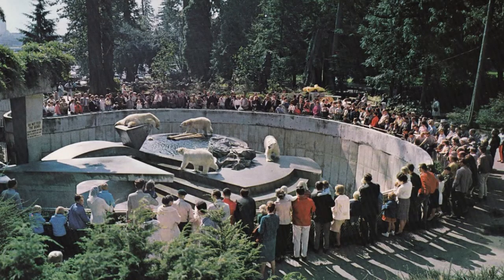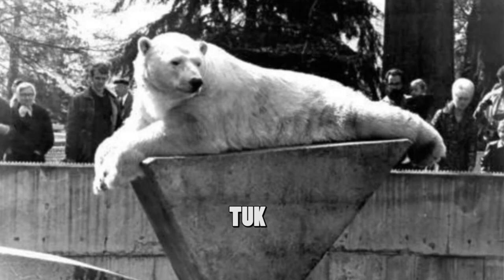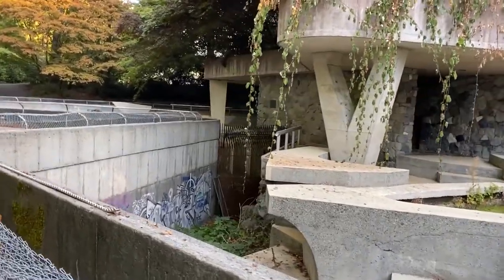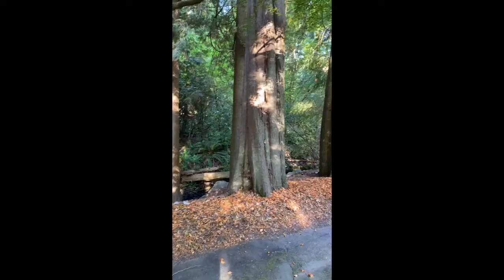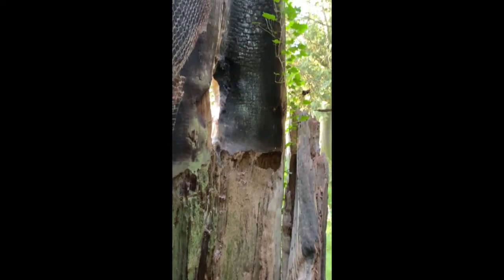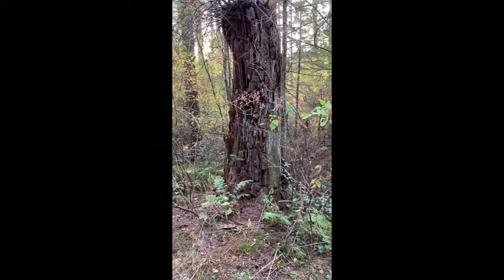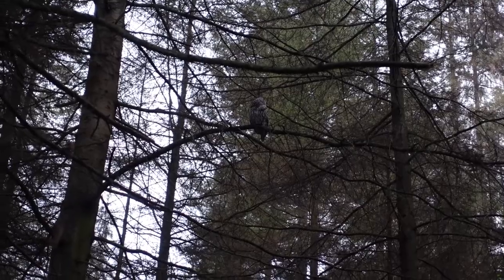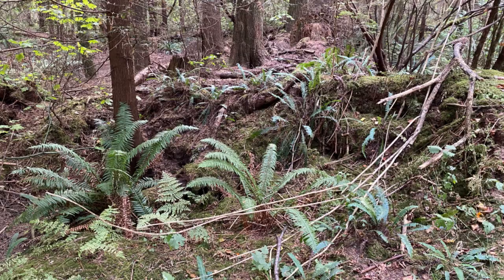Exploring Stanley Park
While waiting for the aquarium to open I had some spare time to wander in the magical woods of Stanley Park, Vancouver British Columbia. Every time I come to Vancouver for any reason I always make a point of spending some time getting lost in this incredible park. The monstrous Western Red Cedars and Redwoods towering to the sky, The diverse ecology of the forest floor is a very unique biome too many fascinating plants and animals.
I stumbled across something rather unexpected while wandering. Something I surely wouldn't have expected to see.

I hope you'll join me on my adventure today.

Biggs